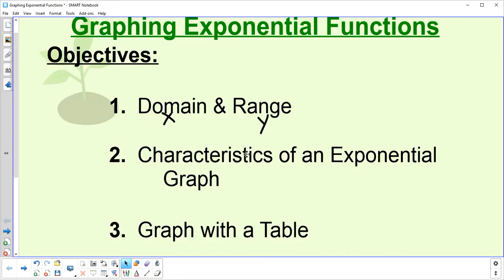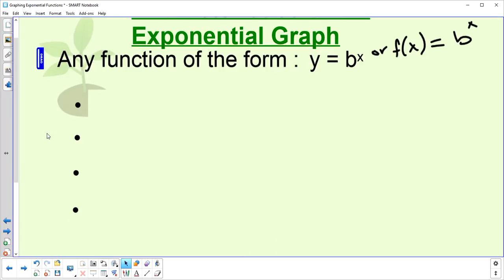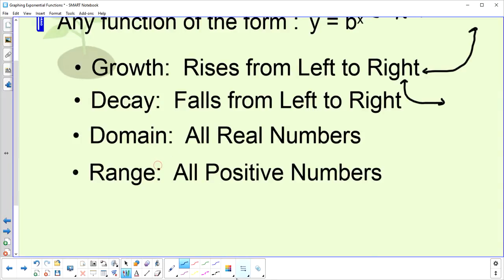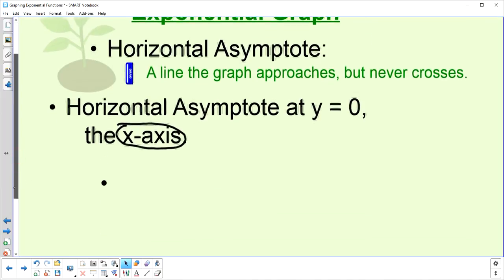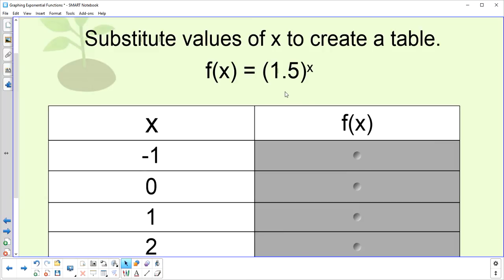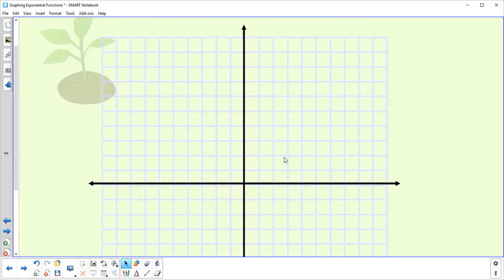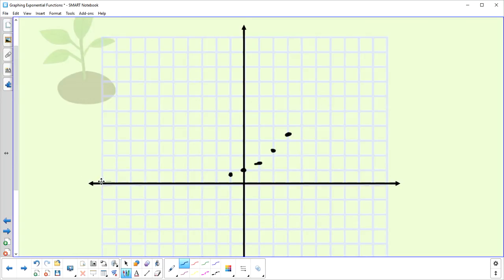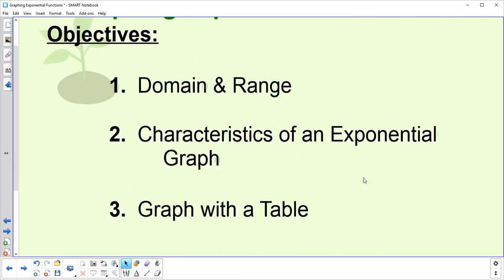Graping Exponential Functions